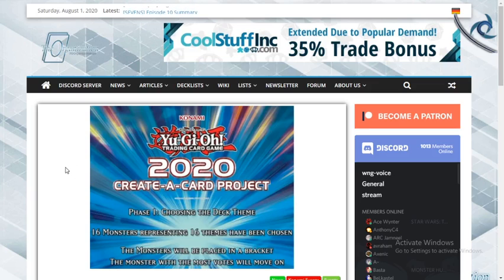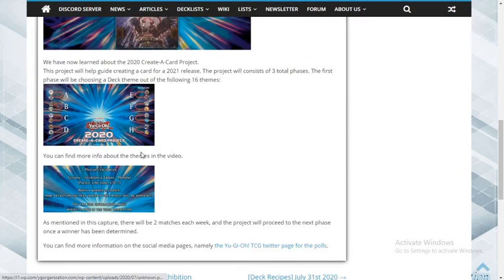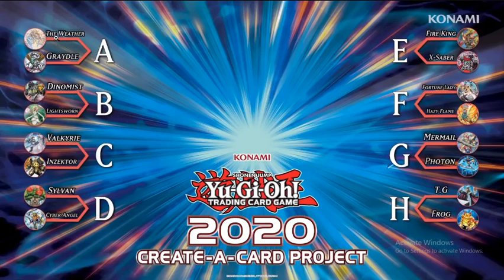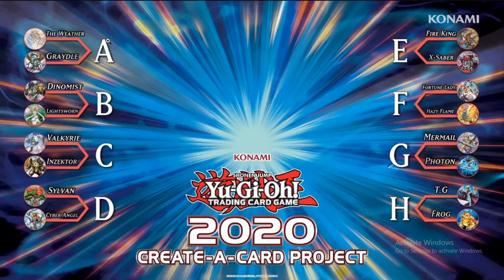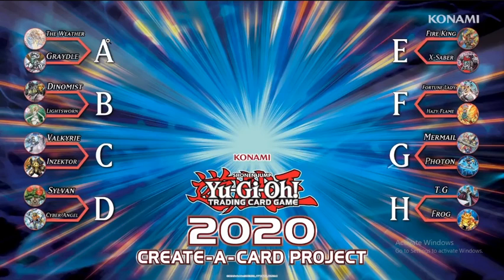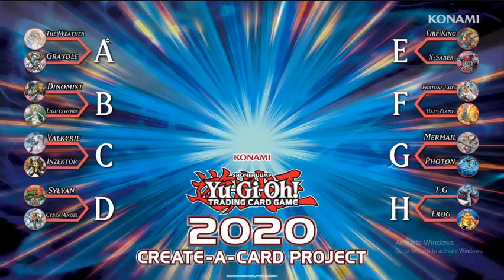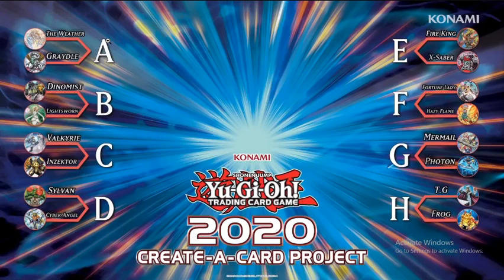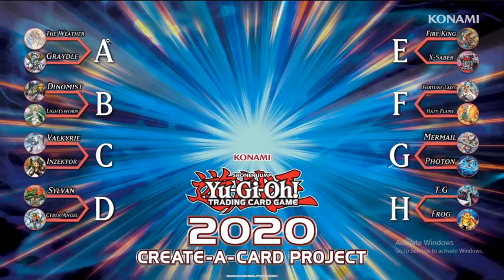Konami is doing a poll for which deck to get support!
Today Mikhael talks about the poll for which archetypes Konami is offering support to!